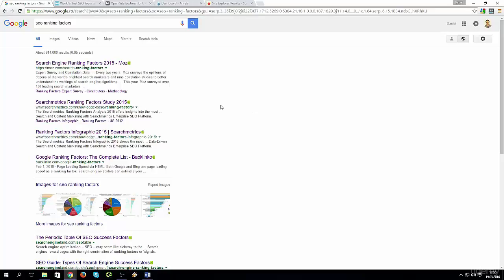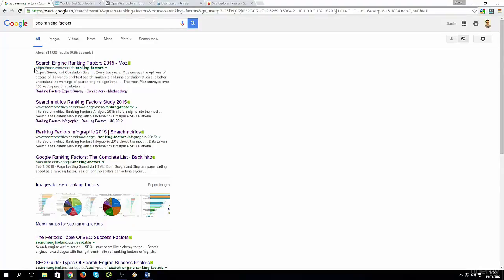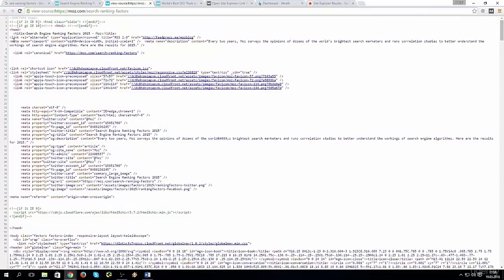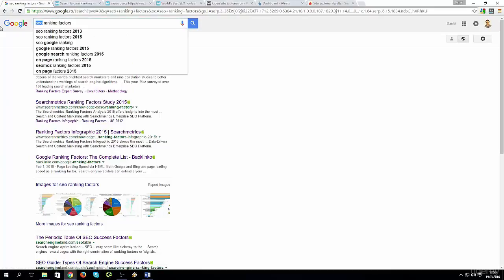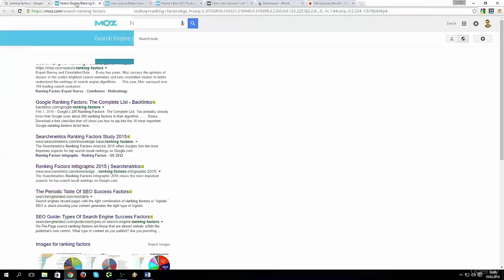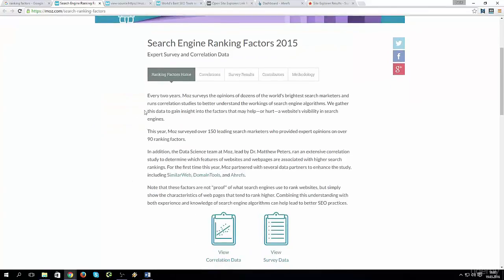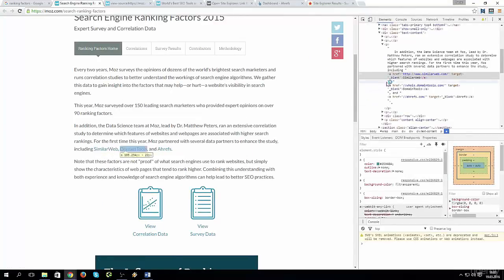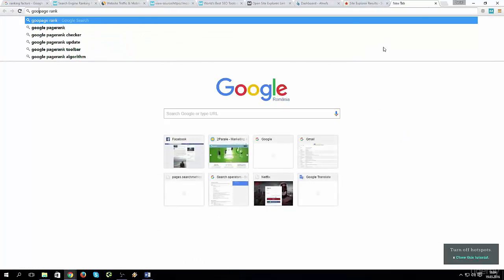OnPage SEO Elements